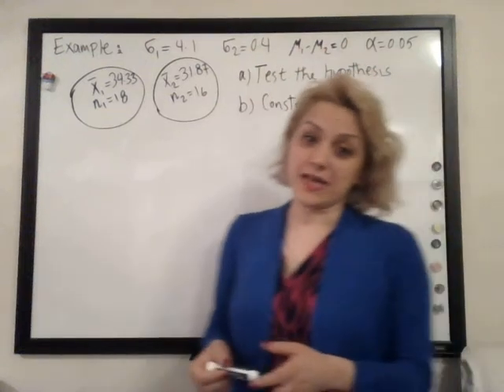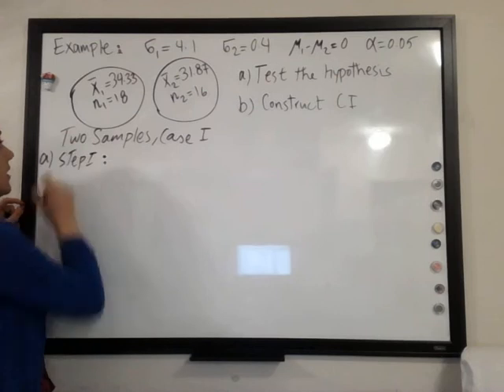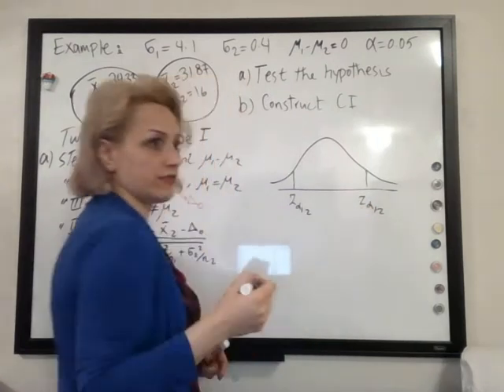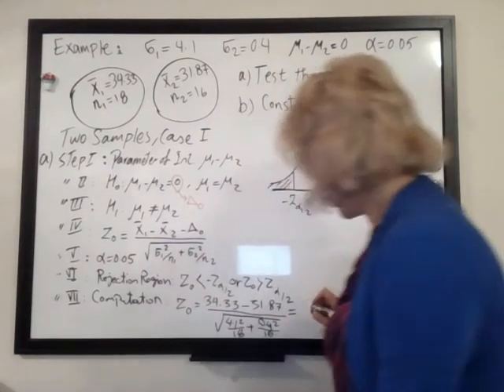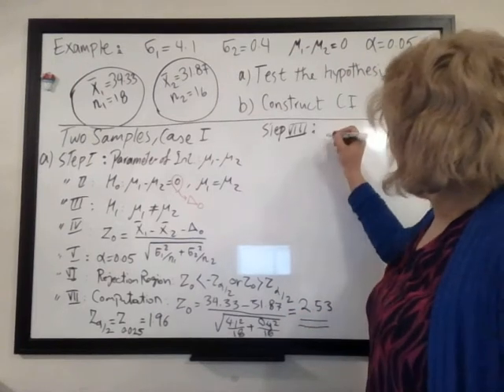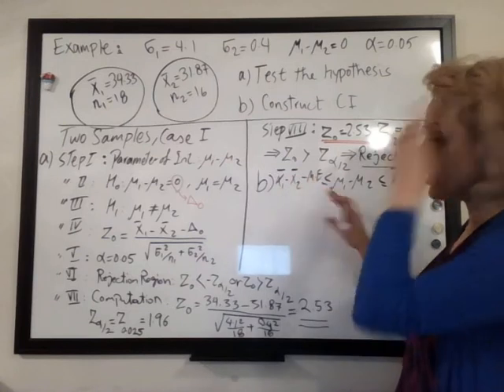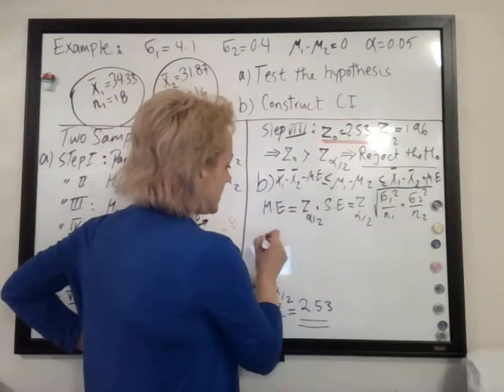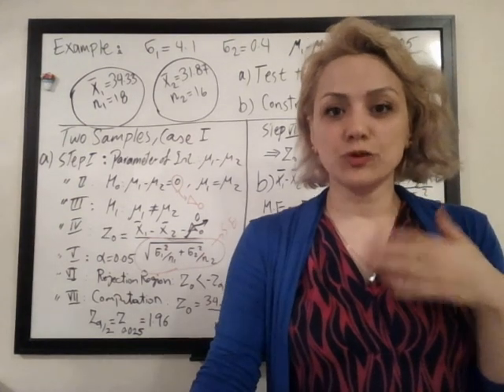Example of Inference on Difference in Means of Two Normal Distributions Variance Known